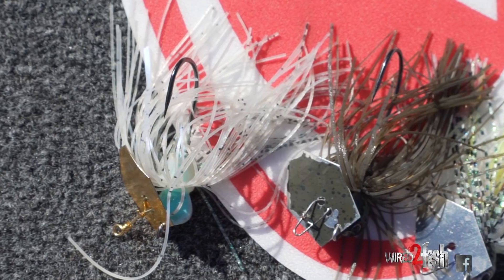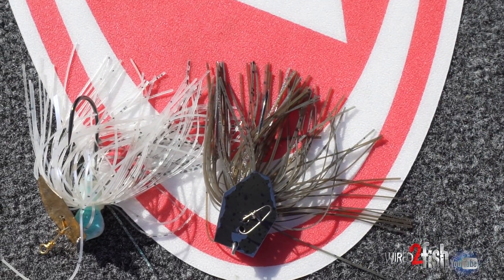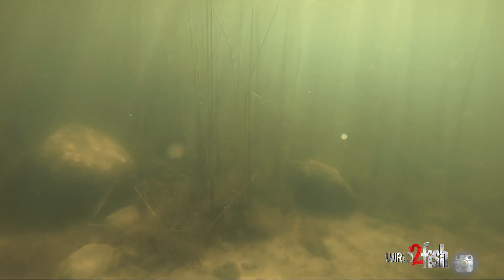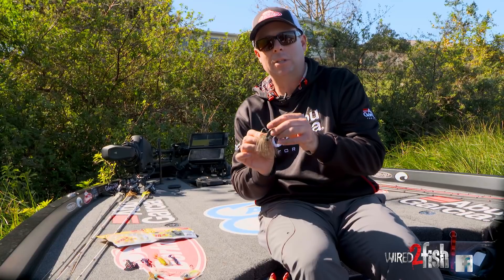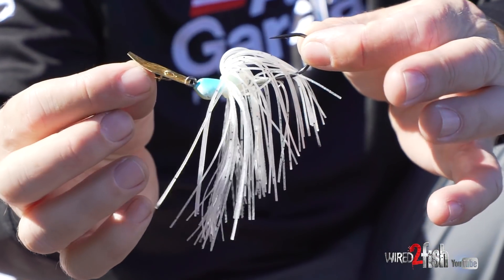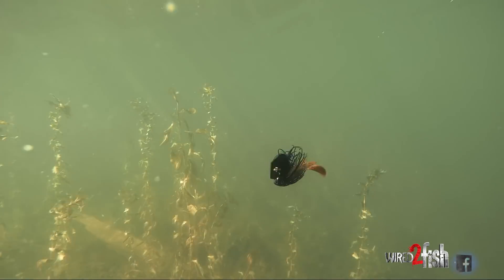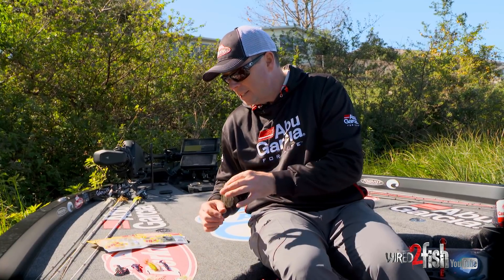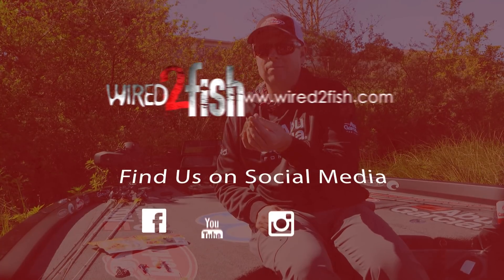ChatterBait Blade Colors | What it Looks Like Underwater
Sometimes getting bites on pressured bass fishing lakes comes down to small details like the color of your blade while fishing a ChatterBait. Professional angler Tom Redington gives us a quick breakdown with underwater video so you can form your own opinions of when and where to use different blade and skirt color combinations when fishing with a ChatterBait.

FISHING TACKLE USED:
ChatterBait Lineup

When you look at blade color, consider color and flash. Sometimes flash is needed and sometimes a more subtle vibration without flash gets more bites. Redington explains how, at times, the painted blade will make the jig less visible than the two metallic color options. This can be the ticket when the fish are a little more pressured, and you want to call less attention to your ChatterBait.

The possible combinations of blade, skirt, and trailer colors are endless. Redington lets water color dictate the overall color combination of his ChatterBait. From translucent and white combinations in clear water or shad spawn conditions to add some color and contrast in dirty or stained water conditions. Ultimately the fish will determine which options produce best on a given fishing trip.